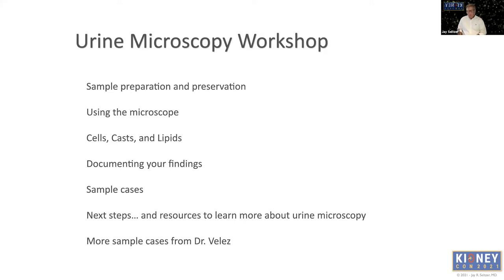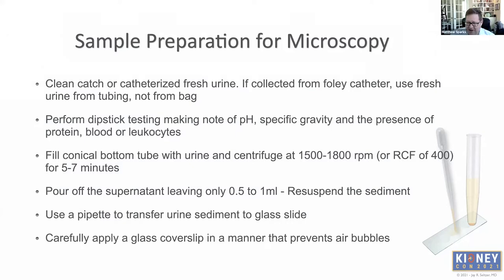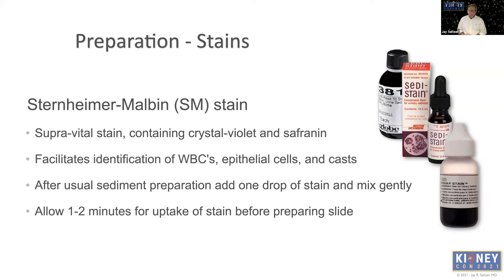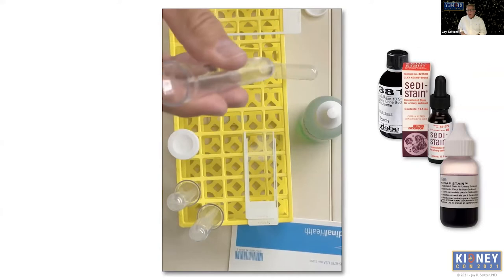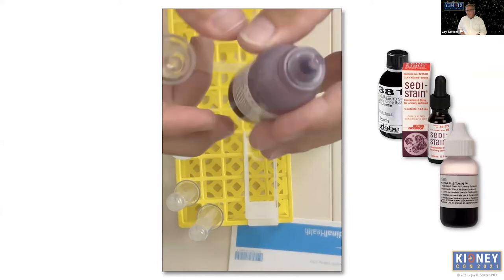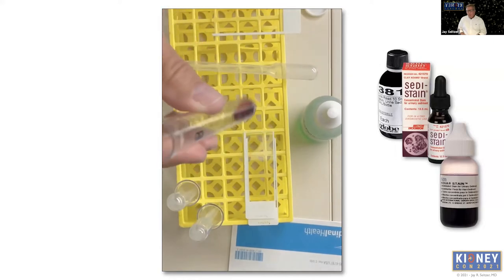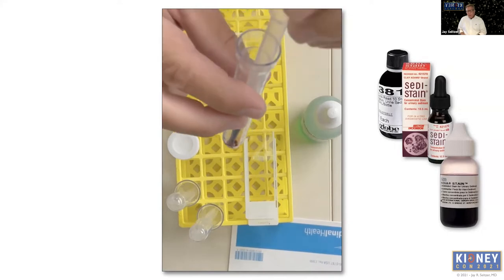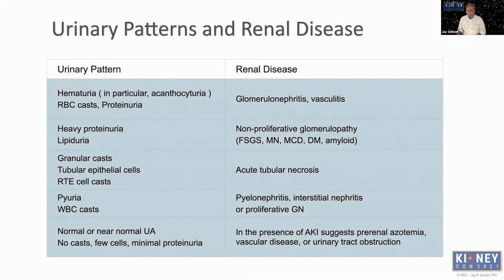Friday Urine Microscopy